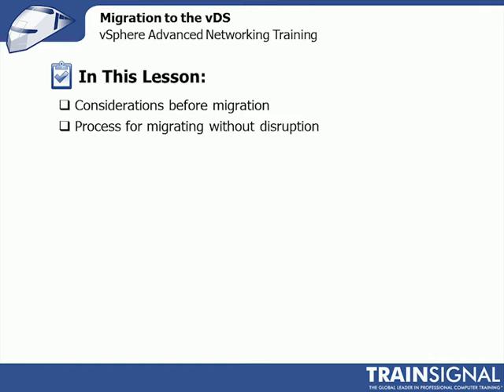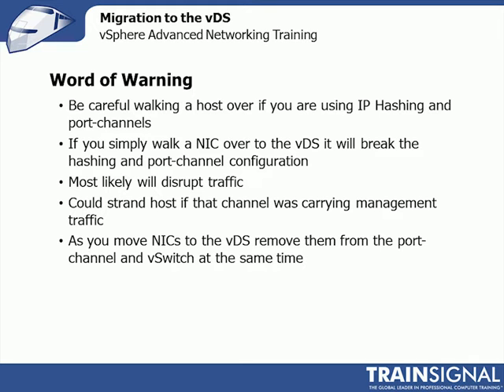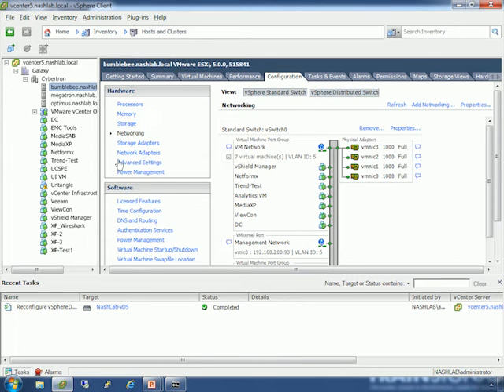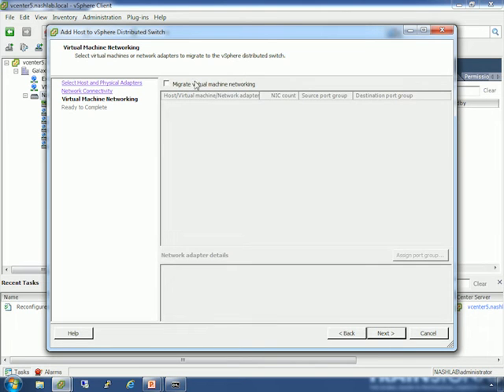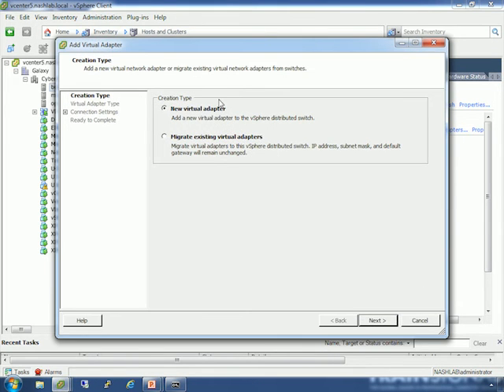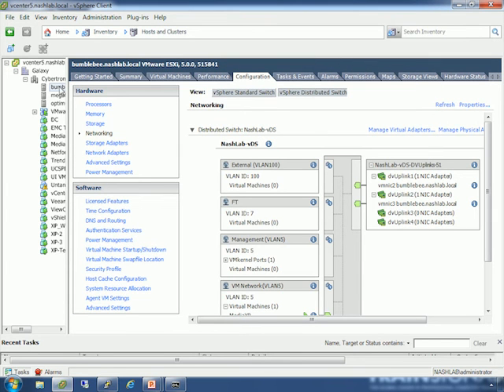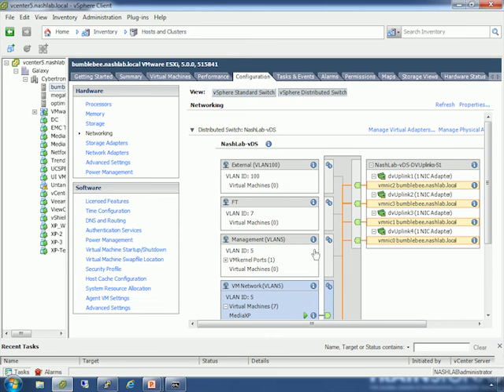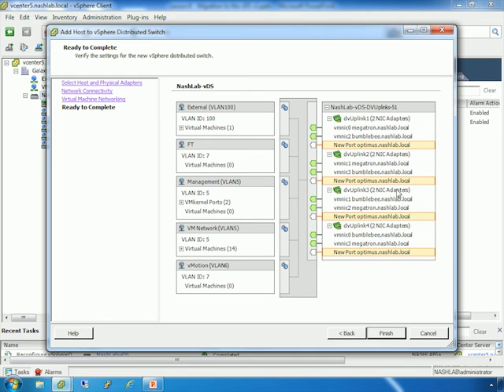vSphere Advanced Networking Training: Migration to the vDS (8/11)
vSphere Advanced Networking Training is a series of 11 Lesson to let you working in advanced with VMware  network. This course is a deep dive into vSphere administration and troubleshooting. Virtualization is becoming a norm in most data centers and the evolution of network administration is growing more and more with new technologies. VMware has stepped up and added many new technologies and features to vSphere networking to help meet these new challenges head on. In this course you will learn advanced topics like vSwitch components, port mirroring, load based teaming, vSphere security considerations, and more. It’s recommended that students come into this course with knowledge of virtualization fundamentals and have experience working with vSphere.

Lesson 8: Migration to the vDS
    • Migrating to the vDS
    • Walking Hosts Over
    • Words of Warning
    • Lab – vDS Migration
    • What We Covered